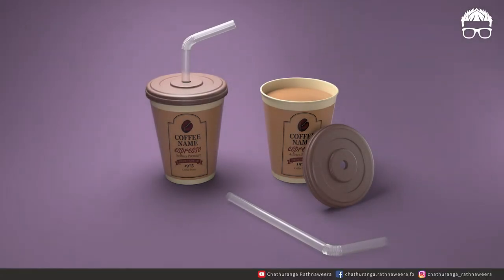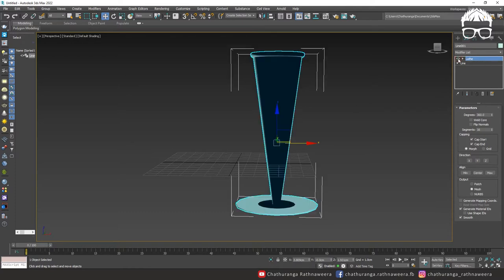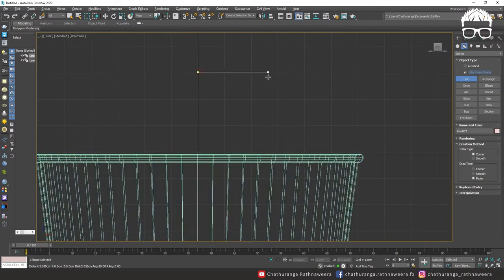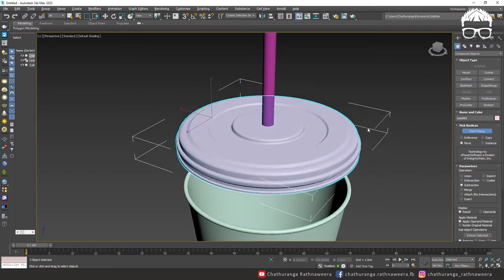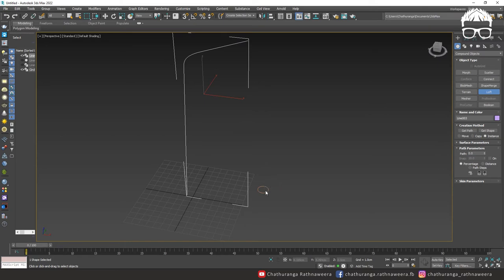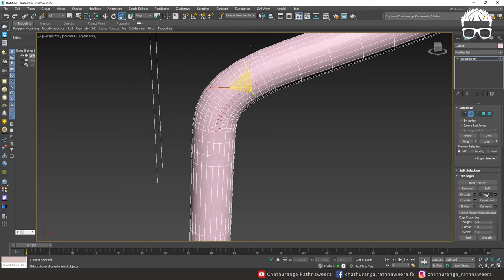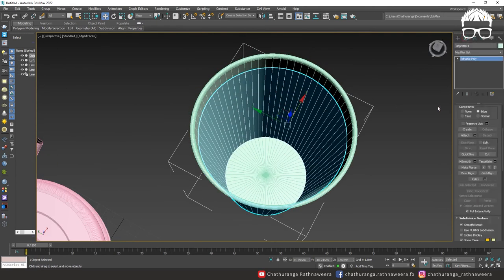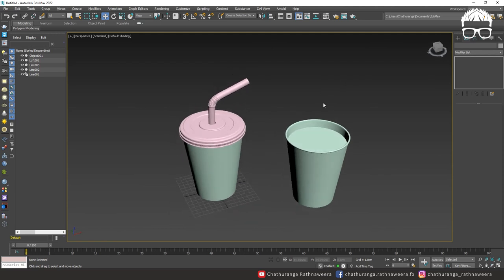3DS Max Coffee Cup Tutorial - Part 1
This is a video tutorial for creating a coffee cup model and in part 2 video, I did show how to do a good rendering like a movie.

» Who am I? 🙋‍♀‍ Lecturer | Academic Consultant | Freelancer
Hi! I'm a Visiting Lecturer and External Academic Consultant in Film Making, Cinematography, Photography, Video Editing, VFX, 2D/3D Animation, Graphic Design and Art & Design. Furthermore, I'm the Founder and Creative Director of Studio Eyelash providing freelance services for 3D Animation, Graphic Design and Video Productions.